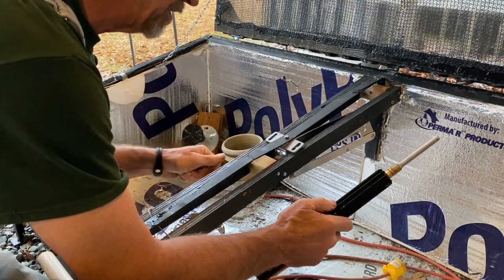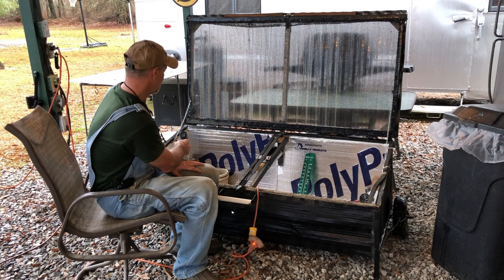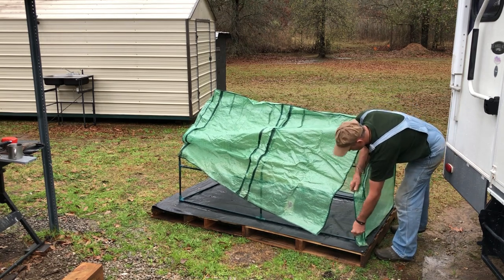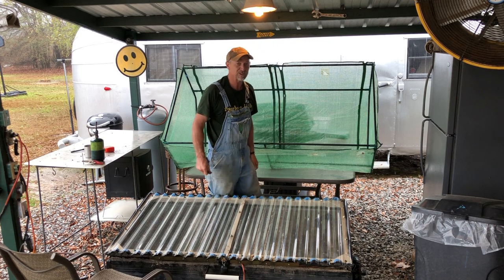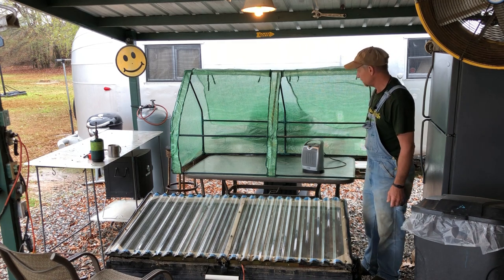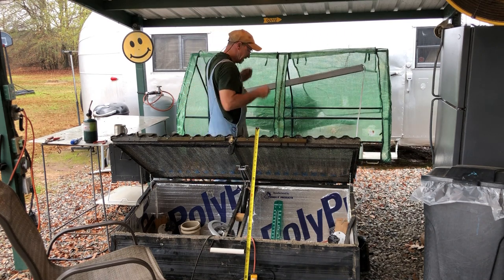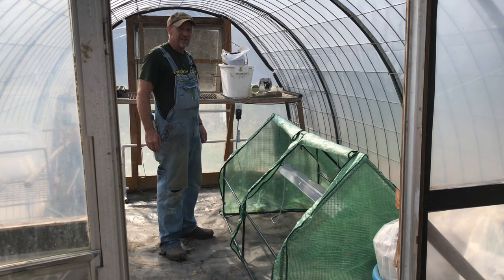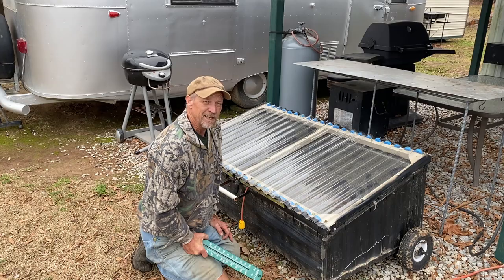All Gardeners up NORTH could use one of these / COLD FRAME for Seed Starting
In this video I continue to prepare my Garden Beds, Cold frame and Mini Green House for the 2022 seeds that I can't wait to start planting.
2022 Big Tomato Contest.
This year 2022 Travis at Lazy Dog Farm and I are having a big tomato growing contest between he and I. The two tomato varieties include the BIG ZAC and the KELLOGG'S BREAKFAST tomato.
We would like to invite all of our viewers to be part of this contest. You can grow both varieties or just one of them. You can post pictures of your tomato's growth and hashtag bigmater on Facebook. Make sure to tag us at Lazy Dog Farm and Poorboys' Little Homestead when you post. When your biggest tomato matures, weigh it and post a picture bigmater and tag LDF and PLH (tomato must be on a scale). The winner of our viewers with the biggest tomato (one of each variety) will win a big jug of Agrothrive fertilizer.

HTG Supply Seed Station - Complete Seedling Germination Kit with Grow Light and Stand

Super Sprouter Deluxe Propagation Kit

VIVOHOME 20W Waterproof Seedling Heat Mats

ITEMS THAT WILL MAKE YOUR GARDEN GO THANK YOU:

Espoma SS8 8-Quart Organic Seed Starter,Brown

Coarse Perlite - 4 Cubic Feet

MASTERBLEND 4-18-38 Complete Combo Kit Fertilize

MasterBlend 4-18-38 Tomato & Vegetable Fertilizer

Down to Earth Blood Meal Fertilizer Mix 12-0-0, 5 lb

Down to Earth Organic Bone Meal Fertilizer 3-15-0, 5 lb

Worm Castings Organic Fertilizer, Wiggle Worm Soil Builder, 15-Pounds,

Nature's Source 7520-US 10-4-3 Plant Food ,

AZOMITE - 10 Pounds Bulk Bag of Certified Organic Trace Mineral Fertilizer by PowerGrow

Ocean Magic Sea Mineral Fertilizer
Mini Green House

2) Anything you see me doing, Advice and/or information given is not professional advice and should be acted on at the user’s own risk.